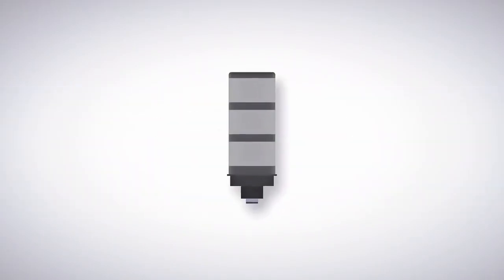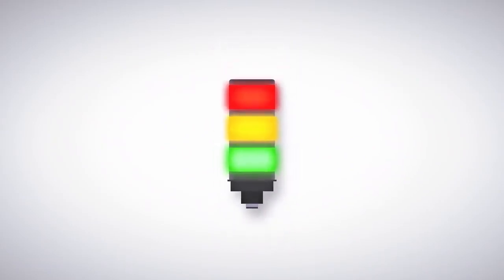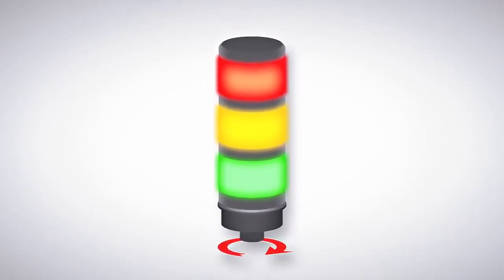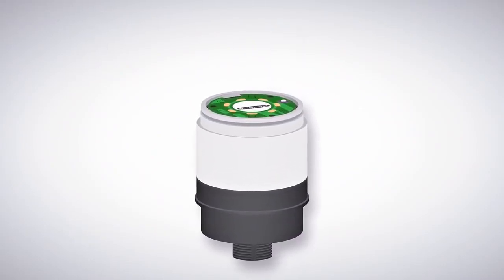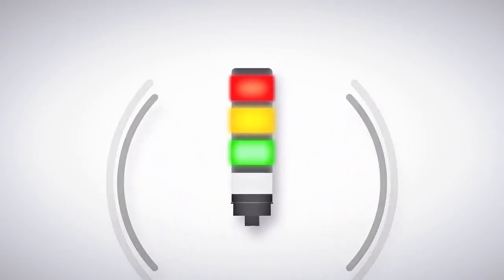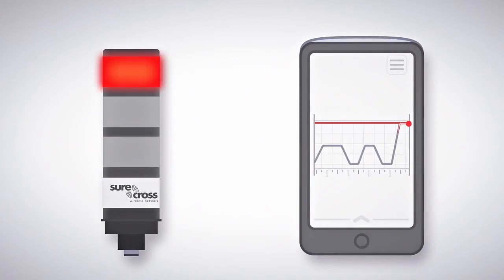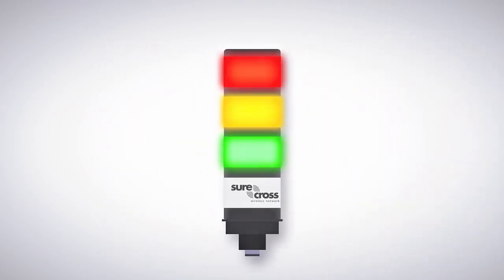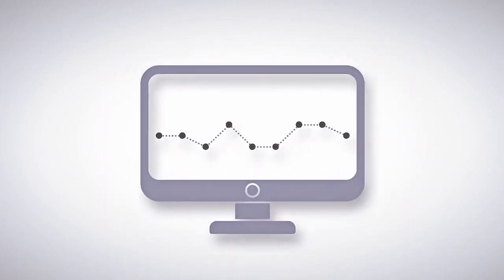How to Use Tower Lights to Gather Production Data for IIoT